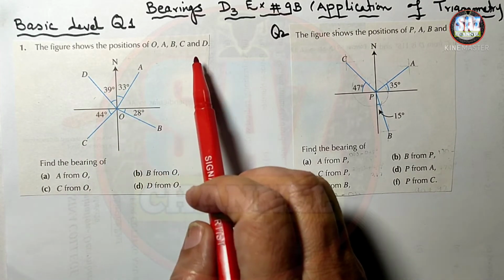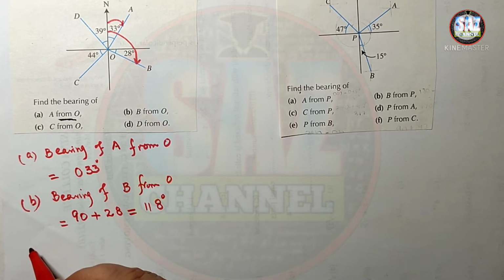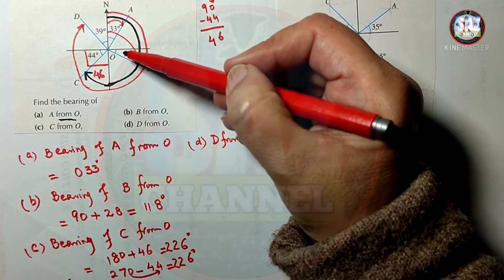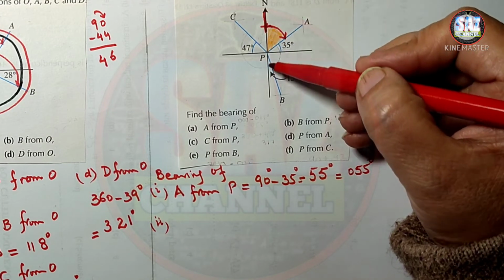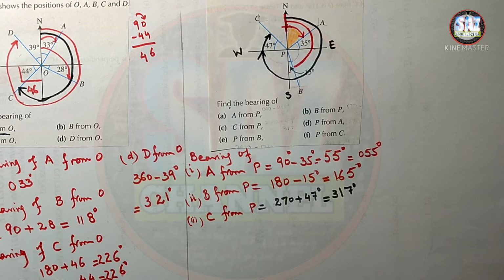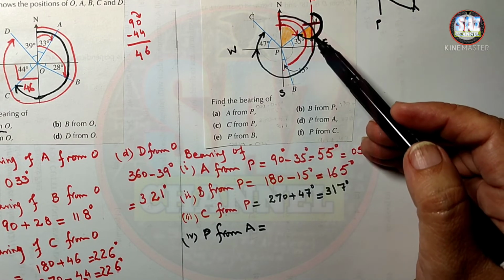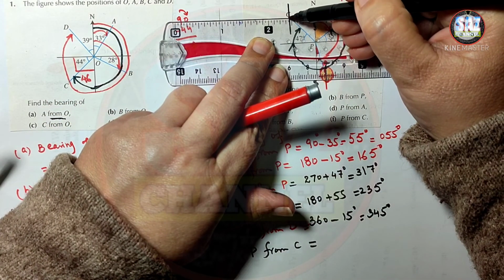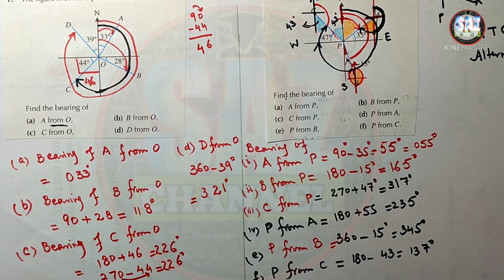Bearings|How to find bearings?|NSMD3(7 TH ED)|Ex#9B